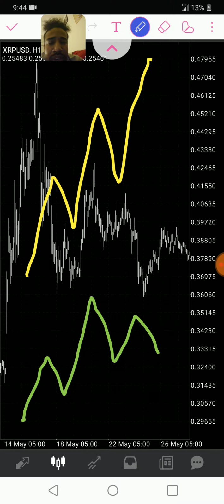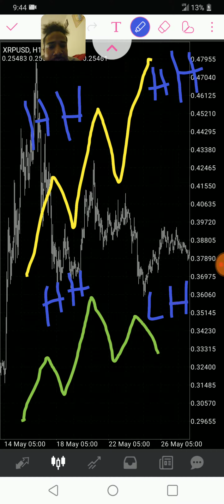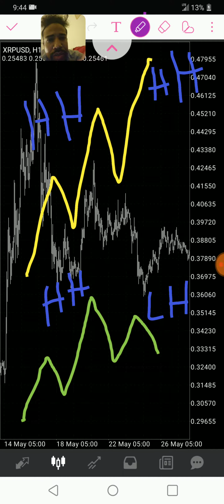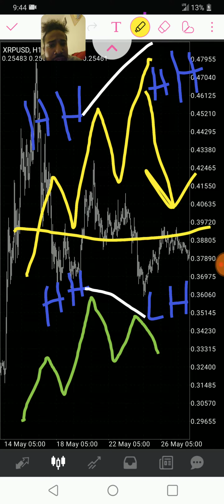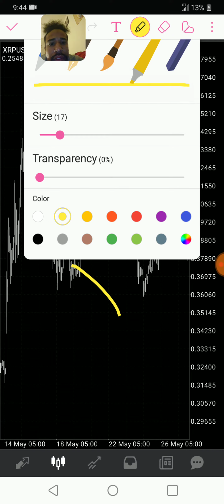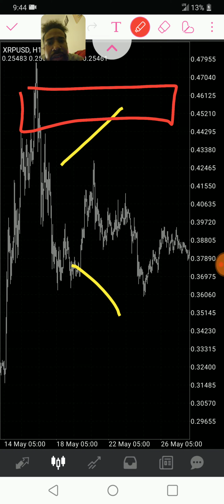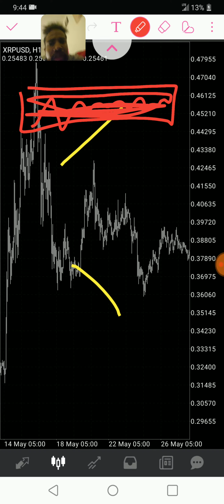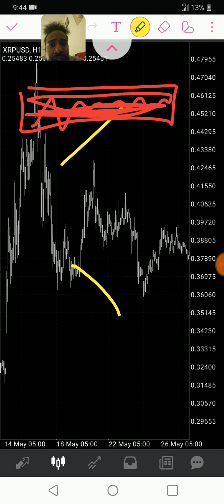Using Divergence on MT4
In this video. I explain quickly how you're able to use price action divergence in your day trading.